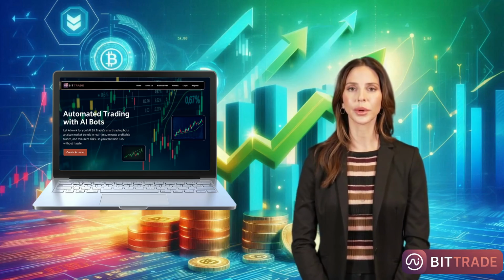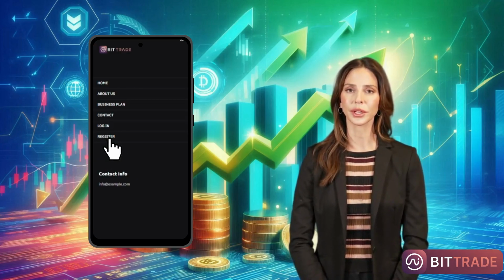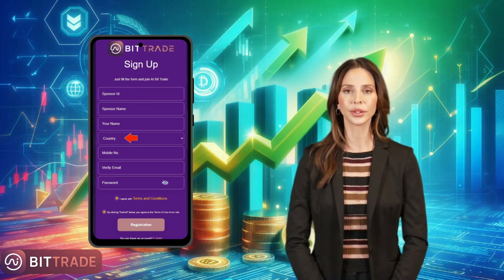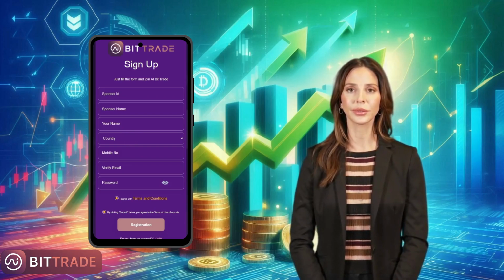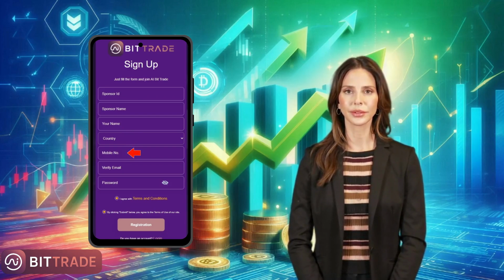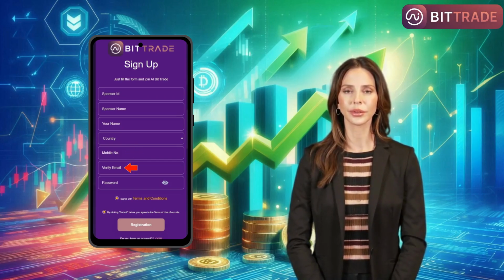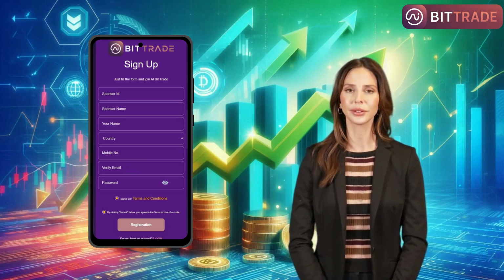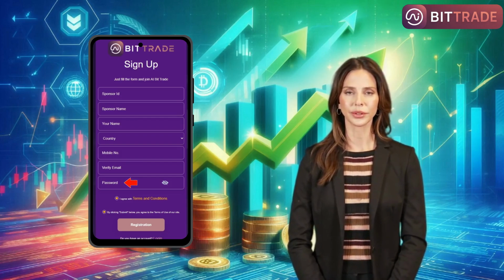🚨 Don’t Miss Out! Register on aibitttrade.io & Start Earning Crypto Today! 💸🔥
The crypto wave is HERE — and if you're not riding it, you're missing out! 🌊
In this video, I’ll show you exactly how to register on aibitttrade.io in under 3 minutes and get ready to trade like a pro with the power of AI. 🤖💰

👉 Why join aibitttrade.io?

🔐 Safe & secure AI-driven trading

📈 Smart Bitcoin profits 24/7

🧠 No experience needed — AI does the heavy lifting!

⚡ Just follow my step-by-step guide and you’ll be set up and ready to grow your crypto portfolio TODAY.
This is your first step toward financial freedom — don’t sleep on it! 🤑

📌 REGISTER NOW 👉 aibitttrade.io

💬 Comment “JOINED” if you're in, and let’s build together!